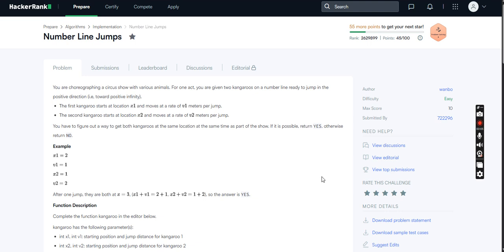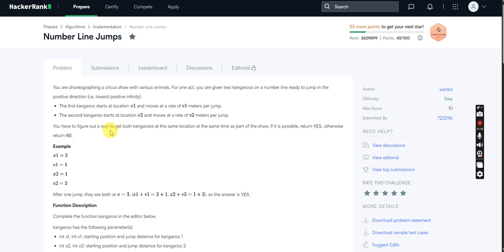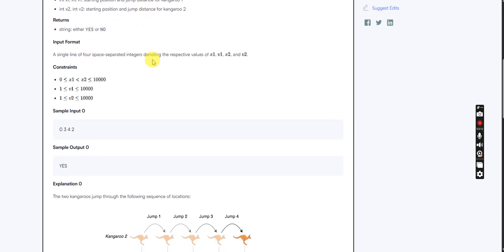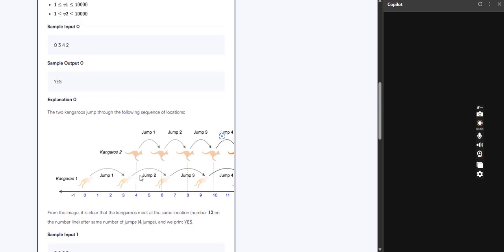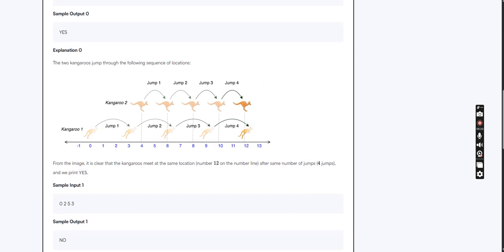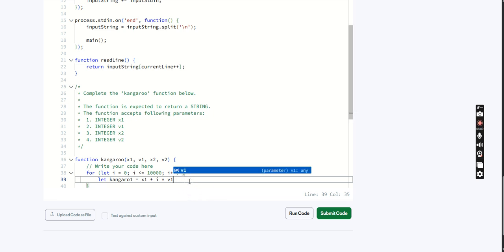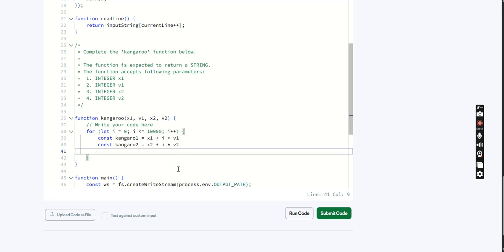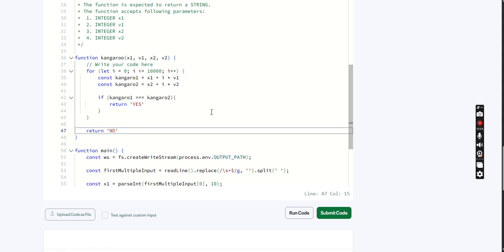Number Line Jumps | HackerRank Problem Solving (10/100 Points) | Can Two Kangaroos Land Together?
Problem Solving Challenge - Number Line Jumps (HackerRank)

I took on the classic "Number Line Jumps" problem on HackerRank as part of the Problem Solving badge journey!
🦘 The task: Given two kangaroos starting at different positions with different jump distances — will they ever land on the same spot at the same time?

In this video, I break down the problem, my approach, and how I earned 10.00 points toward the next star!